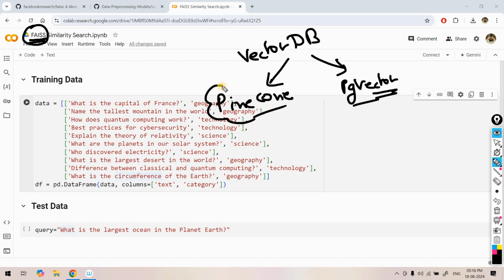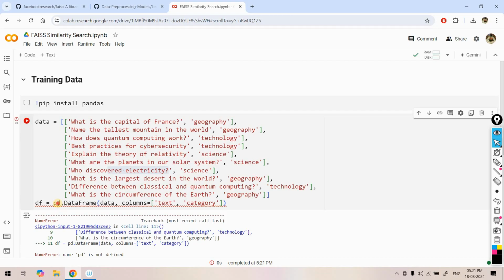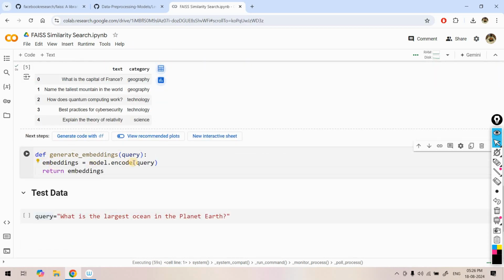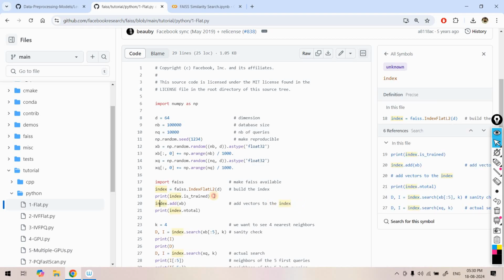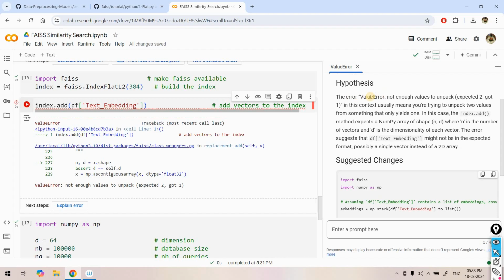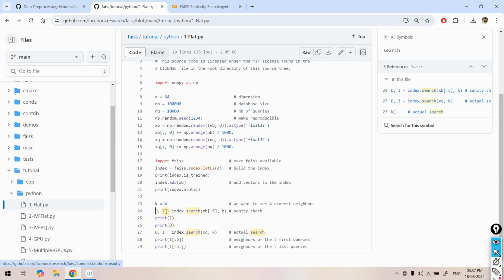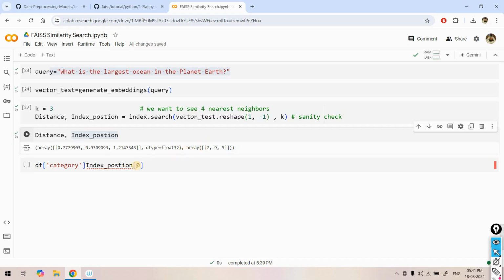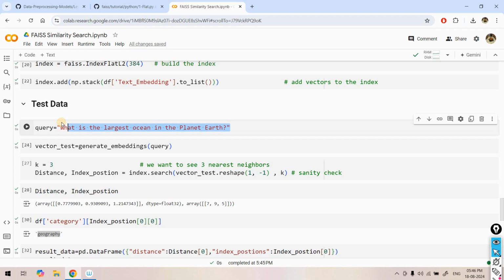Faiss: Efficient Similarity Search and Clustering of Dense Vectors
FAISS, short for Facebook AI Similarity Search, is an open-source library created by Facebook AI Research (FAIR) to facilitate efficient similarity search and clustering of high-dimensional vectors. It is designed to excel in situations with extensive datasets and high-dimensional feature vectors, which are frequently encountered in tasks like image and text retrieval, recommendation systems, and natural language processing.
In this video we are going to explore about this vector DB with in-depth intuition..